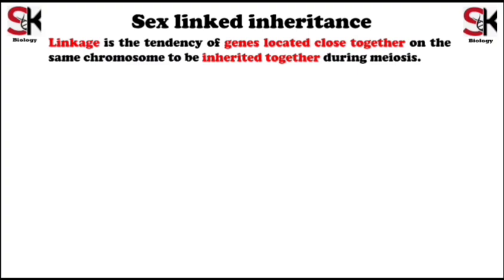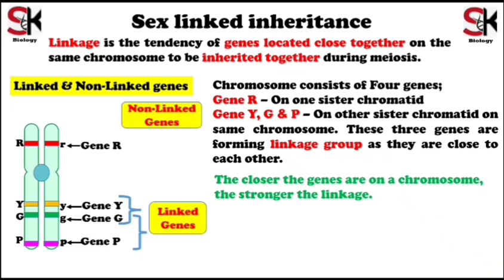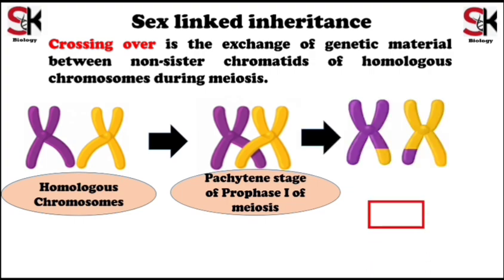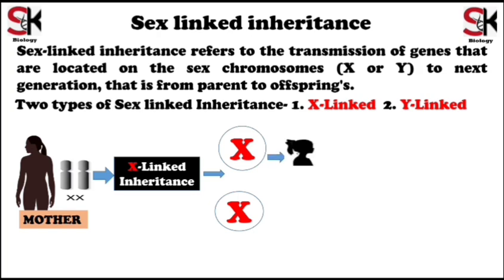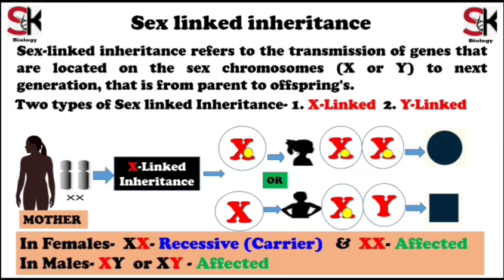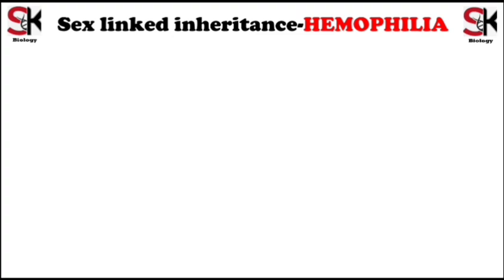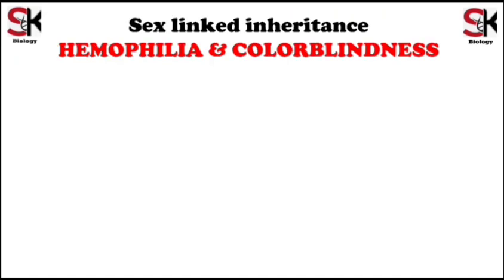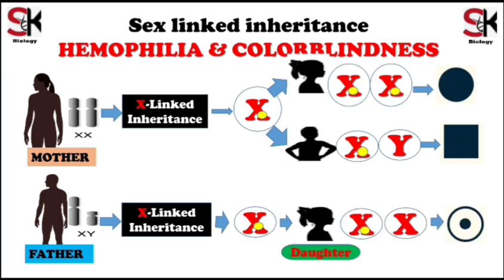Sex Linked inheritance - In Haemophilia and Color Blindness..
This video is about sex linked inheritance and its examples 1. Haemophilia  2. Color Blindness

Also explained the concept of linkage, Linked genes, non-linked genes, and crossing over.